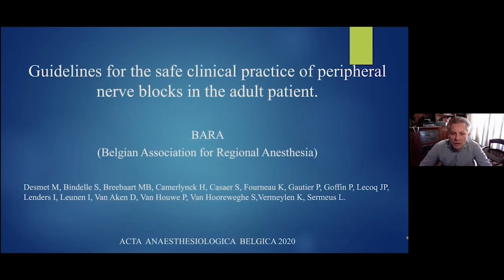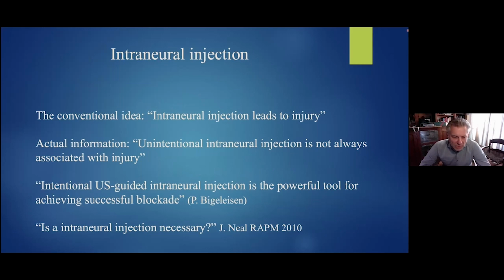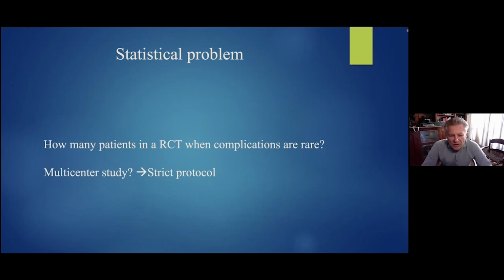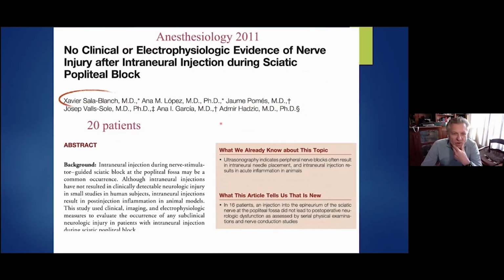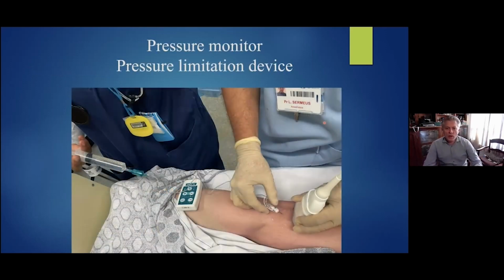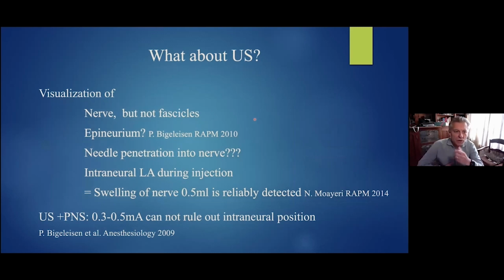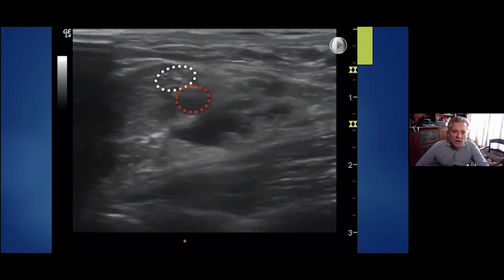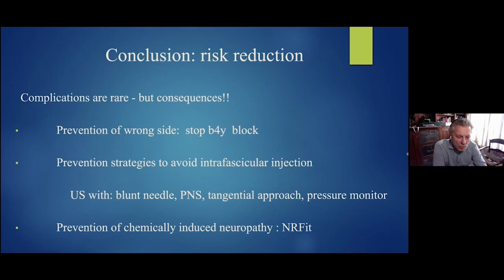ESRA 2021 Pajunk Industry Symposium Safety Rules When Performing Peripheral Nerve Blocks